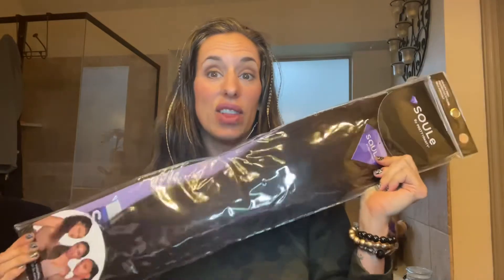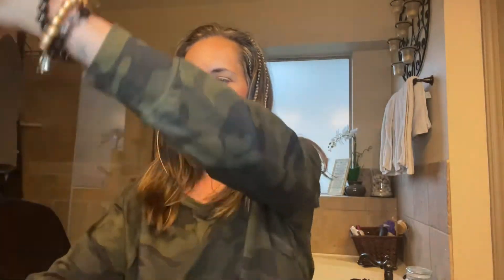Pretty Party Hair Extensions: SoulE Collection how-to tutorial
I feel like I should be in a dance video! Can’t wait to put it to the test for my next dance class!

Pretty Party Hair Beautiful hair extensions in minutes!